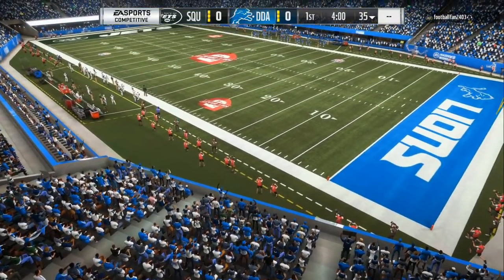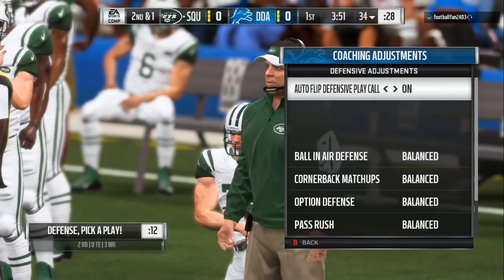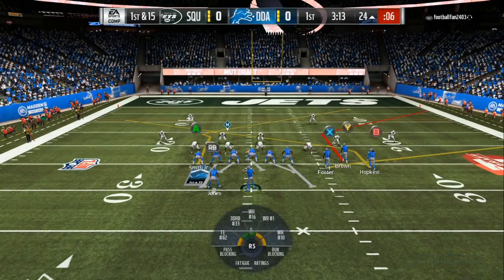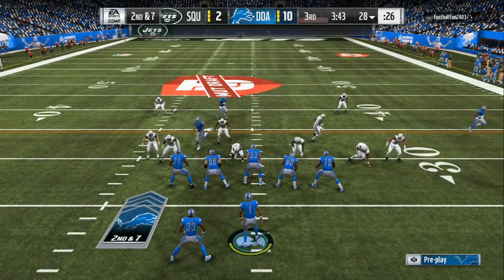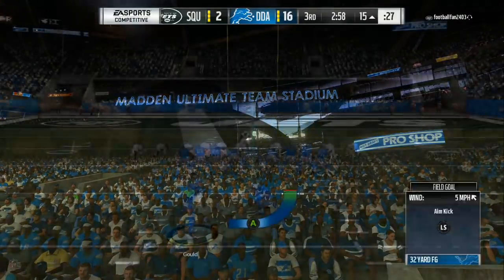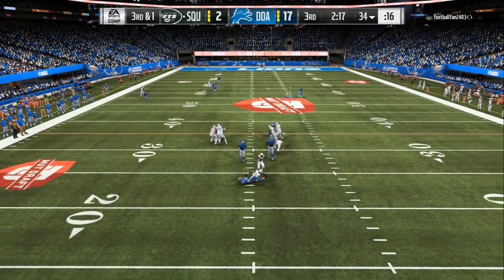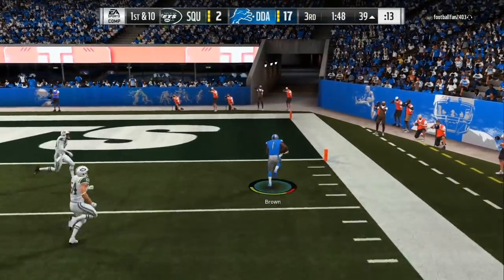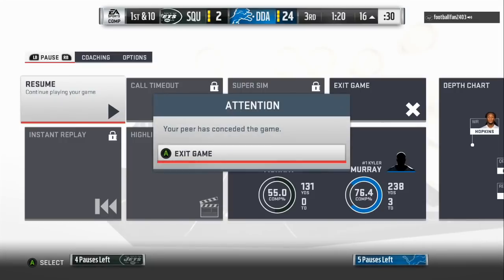BEST DEFENSE IN MADDEN 19| WIN EVERY GAME| MADDEN 19 DRAFT CHAMPIONS GAMEPLAY-TIPS+TRICKS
madden 19 tips,madden 19 blitzes,madden 19 nanos,madden 19 money plays,rage quits,tips,tricks

TODAY WE JUMP INTO GAME 2 OF THE DRAFT CHAMPIONS SERIES AND SEE HOW DOMINANT OUR NICKE;L BLITZ SCHEME REALLY IS...